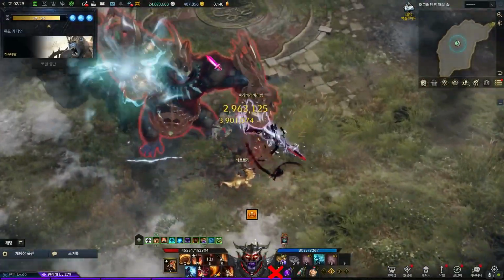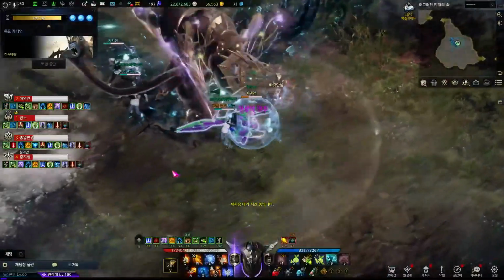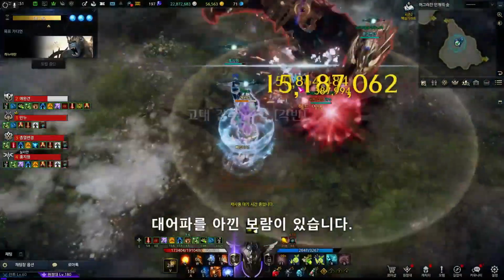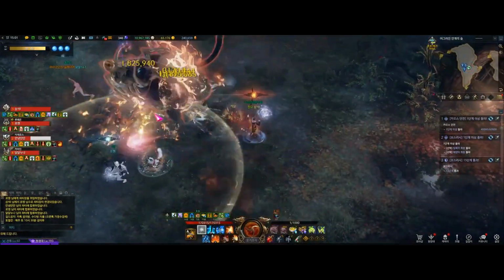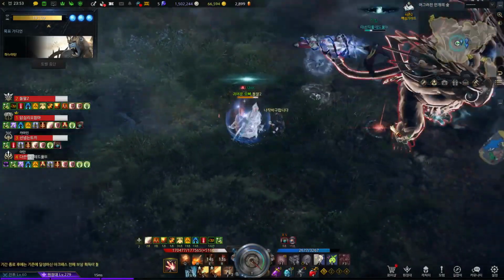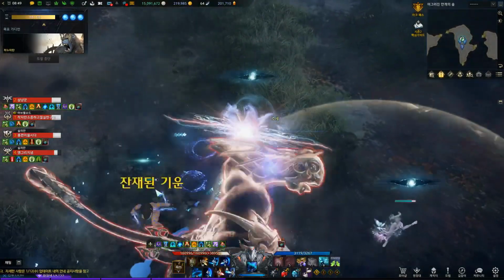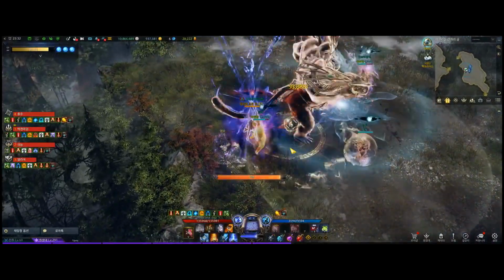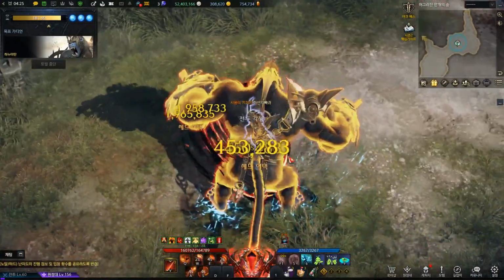Lost Ark Class Guide: Pros and Cons + Builds for EVERY CLASS 2022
I showed and gave both builds on ALL 15 CLASSES to see which one is your favorite.

I worked really hard on this Lost Ark video, i'm positive you will find your class with this informative guide showing you gameplay and info on how every class and build works.

Contents:
0:00 Berserker
1:01 Paladin
2:00 Gunlancer
3:00 Striker
3:40 Wardancer
4:34 Scrapper
5:17 Soulfist
5:55 Gunslinger
6:42 Artillerist
7:35 Deadeye
8:11 Sharpshooter
8:47 Bard
9:31 Sorceress
10:14 Deathblade
10:57 Shadowhunter

These are the engravings for every single class, if you guys want to read: